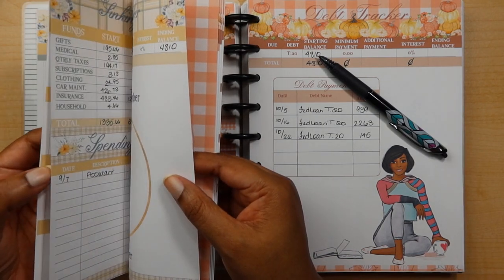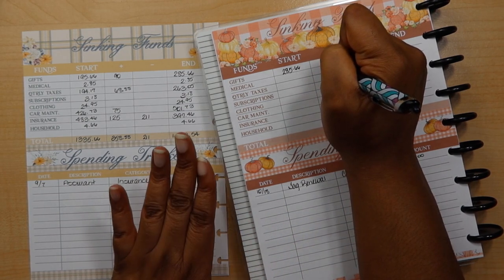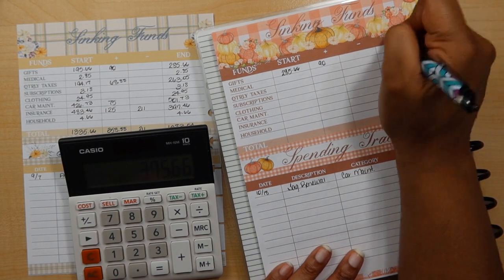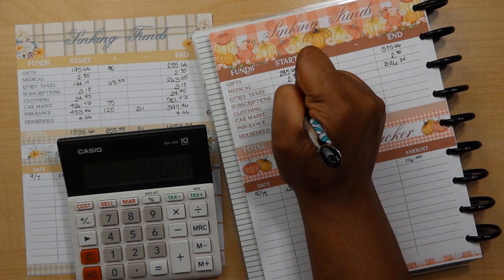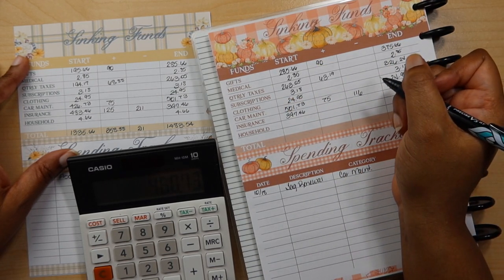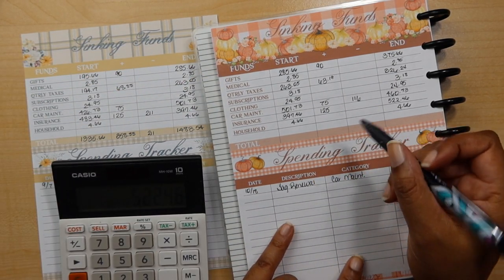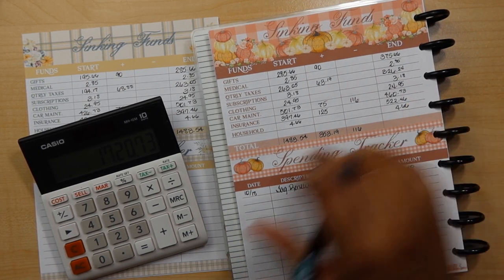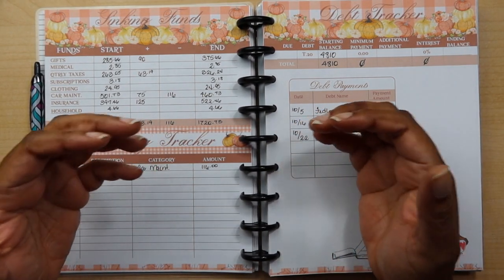Budget with Me| October 2021-Sinking Funds Close Out| Debt: $1,463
Thank you all so much for understanding! Busy season has not started, yet. How did your sinking fund spending go?

Current debt: $1,423 (as of October 27th)

Dee at Premier Naturals has made a body whip that my dry skin loves. I suffer from eczema and using her body whip after every shower has prevented the itchiness that I normally experience.
Referrals
Fetch Rewards